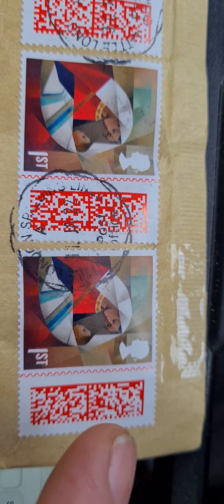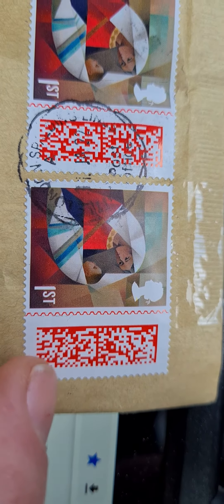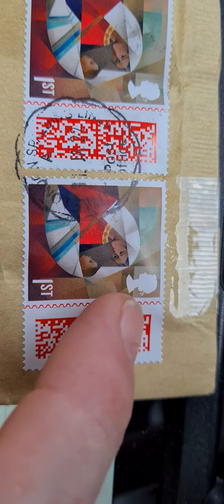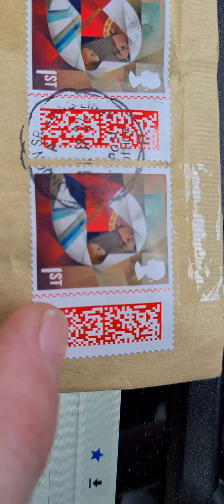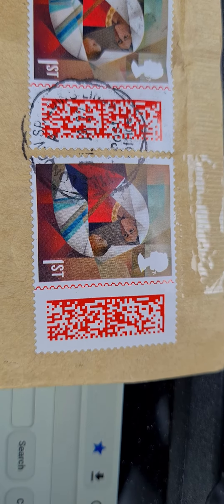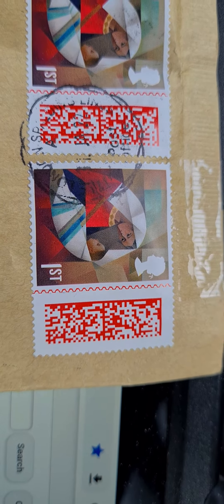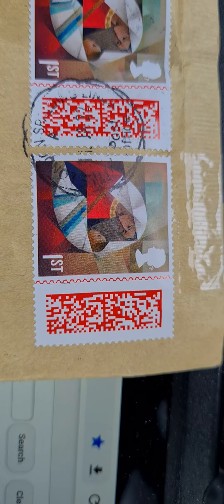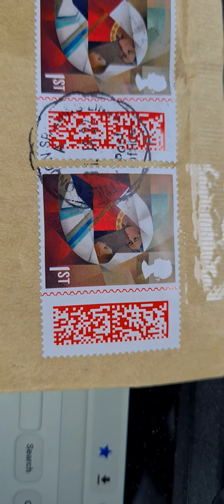Royal Mail QR code. Something new !! Something different!!